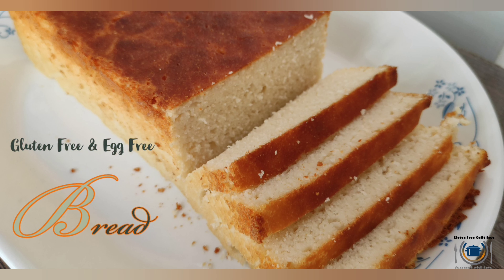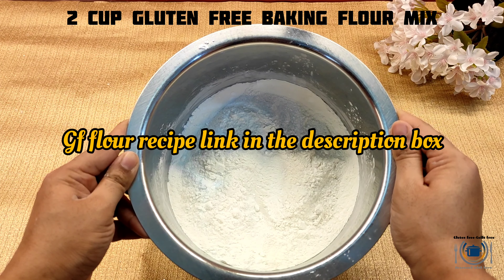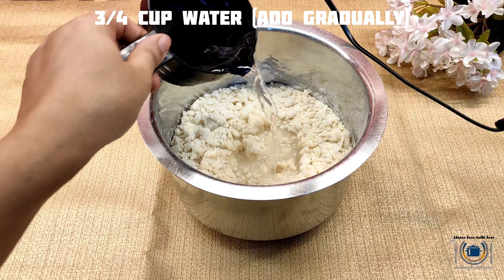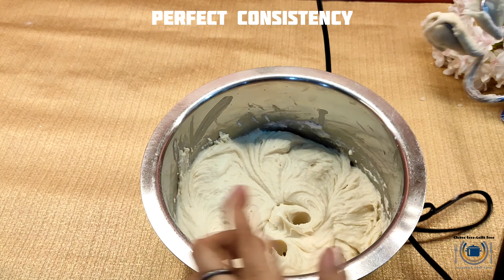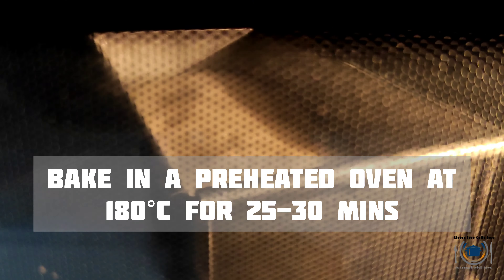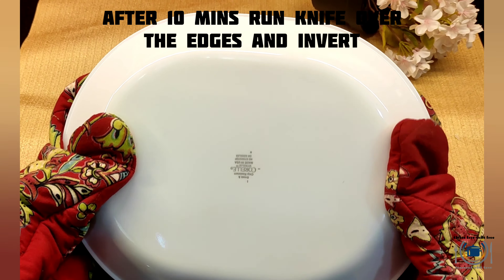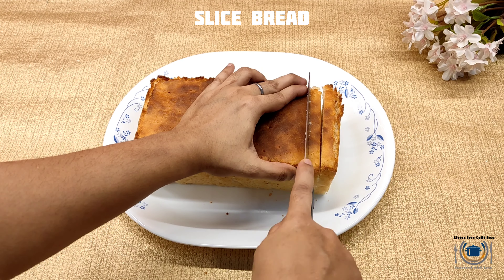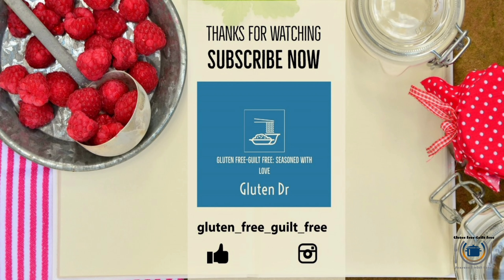How to make soft Gluten Free and Eggless Bread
Are you looking for Softest and non-crumbly gluten free bread recipe, then your search is over. Check out this easy recipe

Dairy free substitutes:
Milk➡️ almond milk
butter ➡️ oil
milk powder ➡️ coconut milk powder

Notes: Please check label of all ingredients before for the allergens.